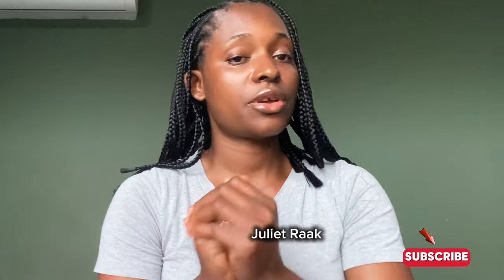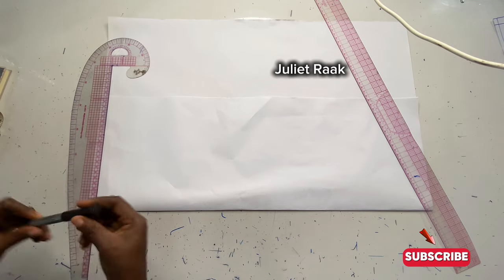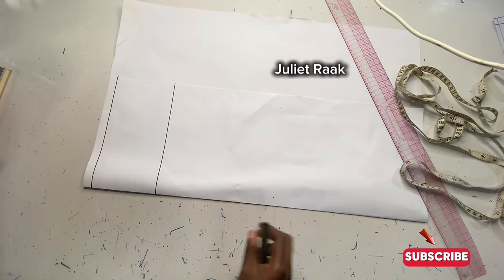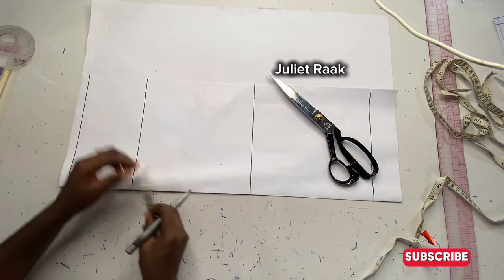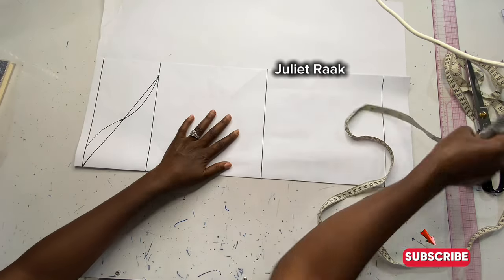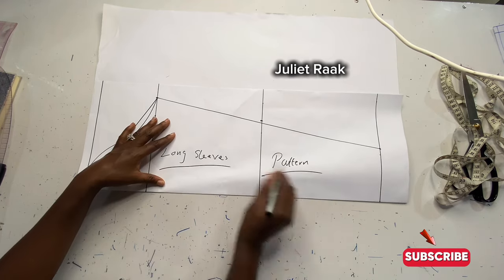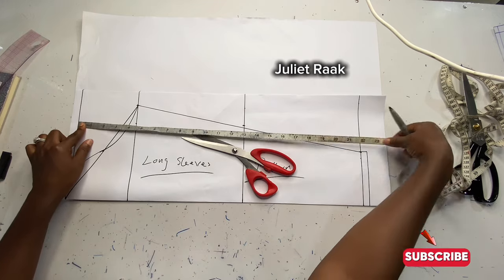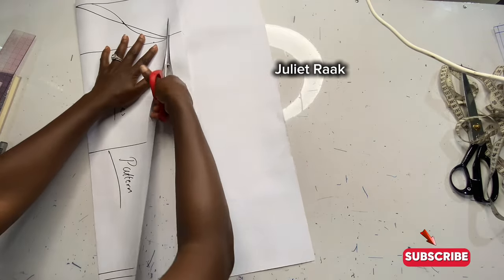How To Draft A Easy Basic Long Sleeve Pattern Tutorial | Beginners Friendly